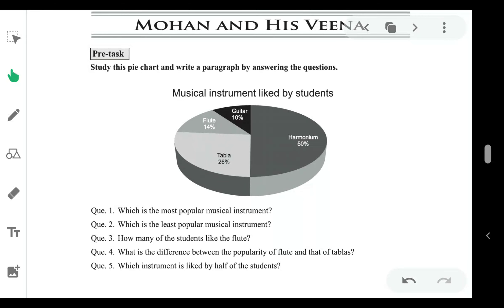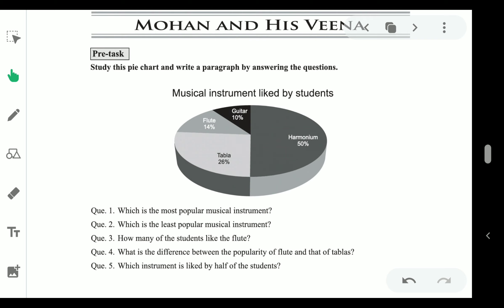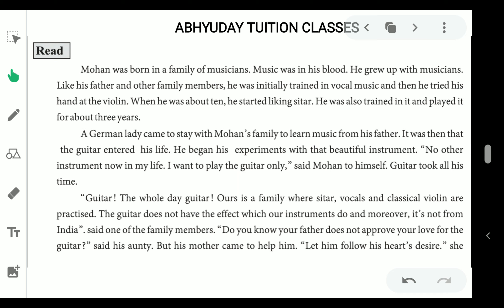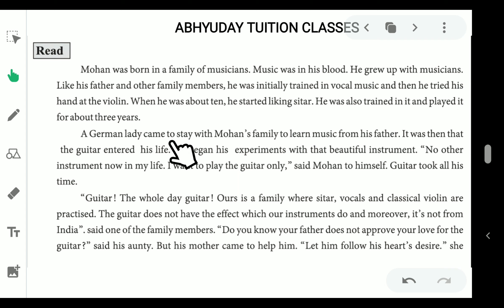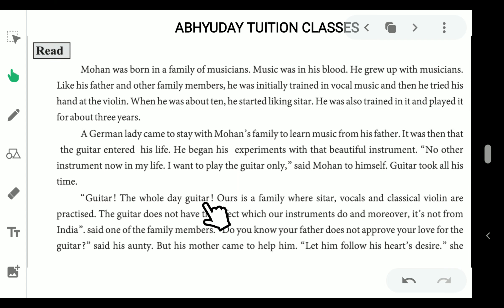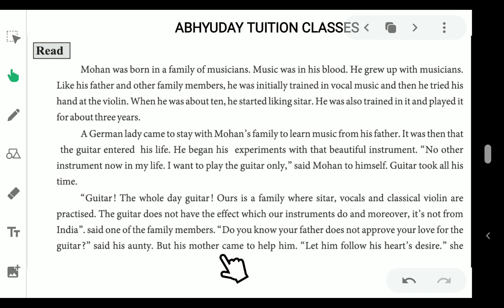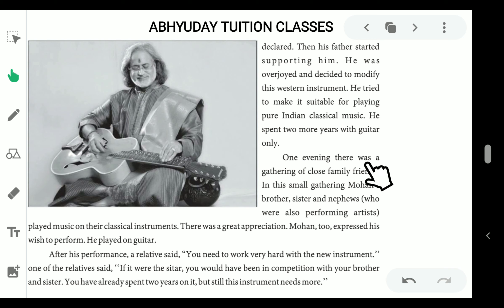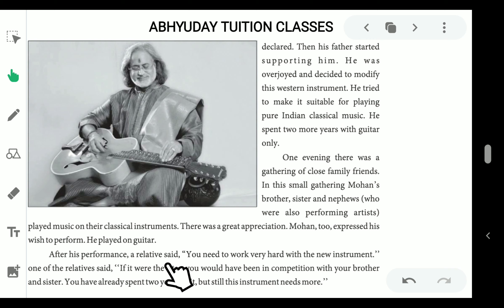STANDARD 9 ENGLISH - UNIT 3 - PRE TASK & READ _ PART 1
ABHYUDAY TUITION CLASSES